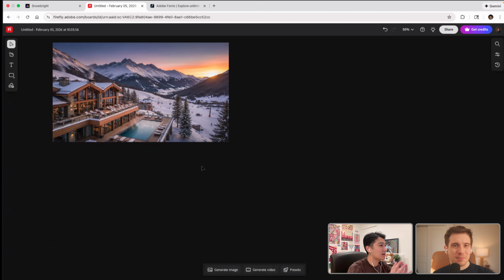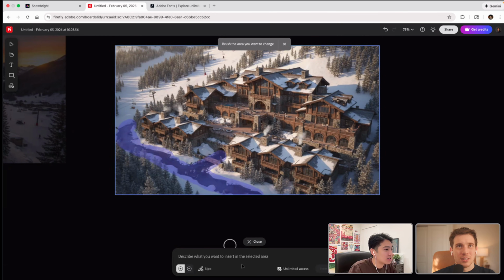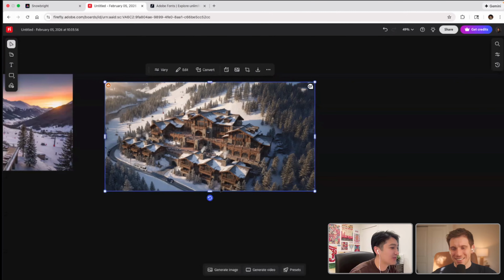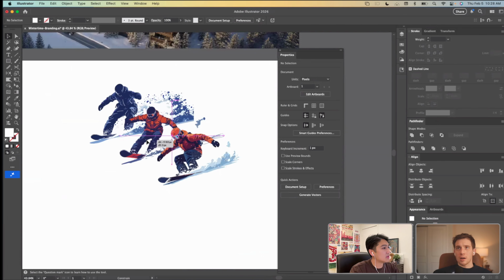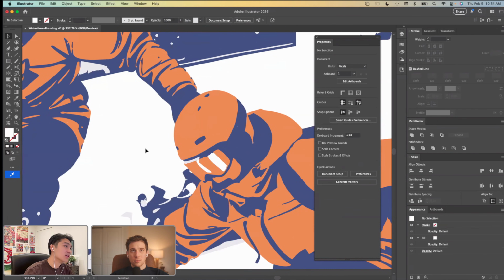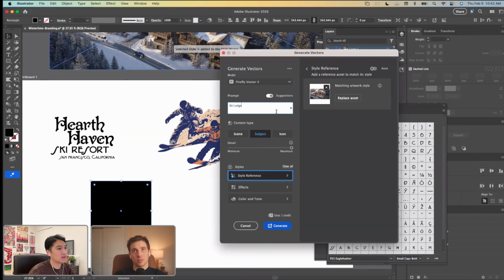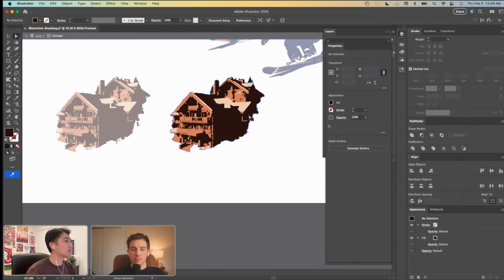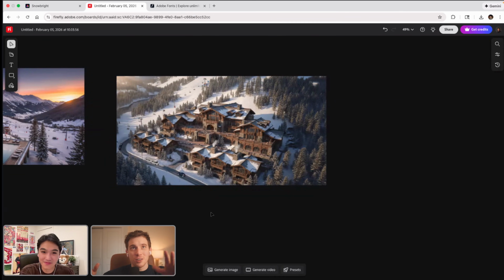Wintertime Storytelling Through Branding with Matthew Tjokro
It's winter time! We'll create a logo and some brand assets for a whimsical ski resort. We’ll establish our location with Firefly Boards, design our assets in Illustrator, and create a template in Express for our team.

Matthew Tjokro is a graphic designer and illustrator who loves multi-layered storytelling through design | matthewtjokro.com

Ryan Selvy is a live streamer and motion designer based in Brooklyn, NY

00:00 Start
1:47 Generating Ideas in Firefly Boards
10:12 Adding Details to the Generation and Refining
24:22 Moving into Illustrator
36:20 Font work In Illustrator
40:18 Generating Icons
42:10 Designing assets in express